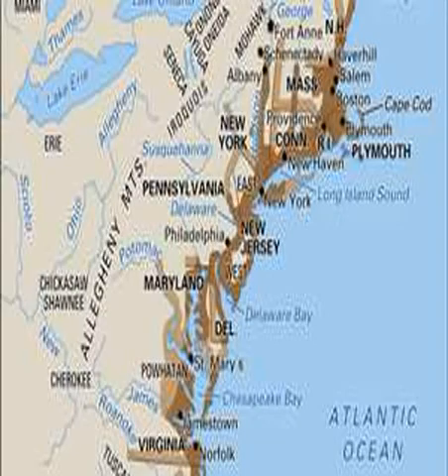East coast of the United States